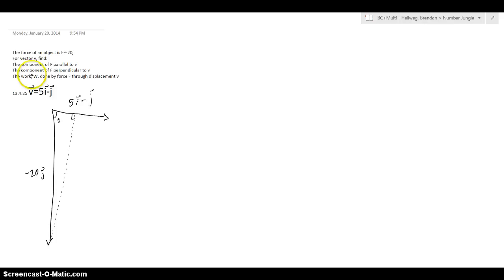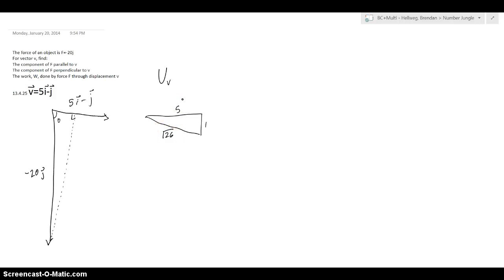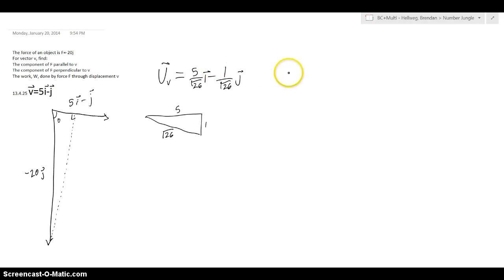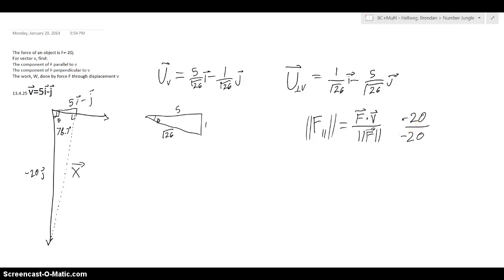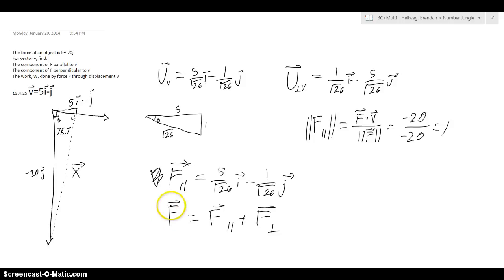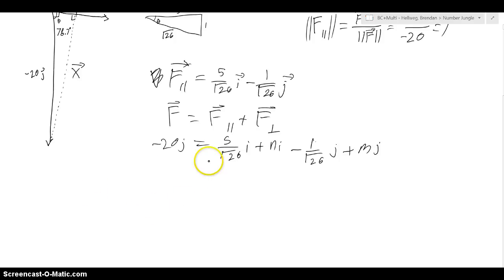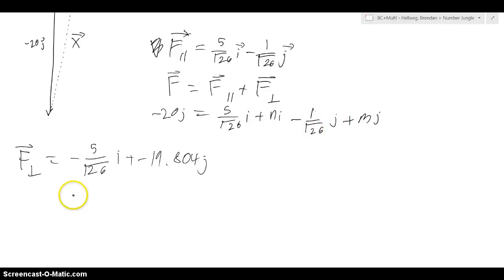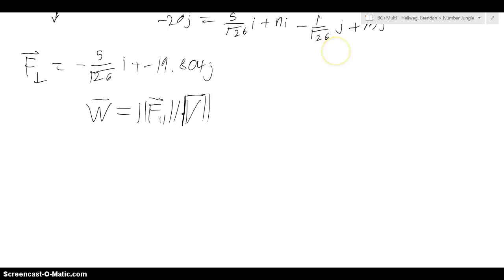13.3 #25 - The Dot Product (Student)